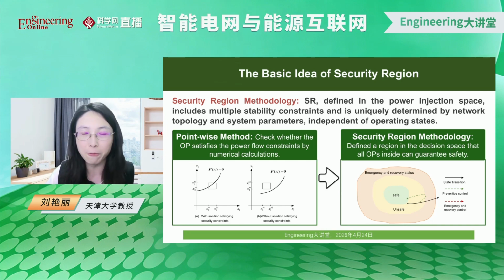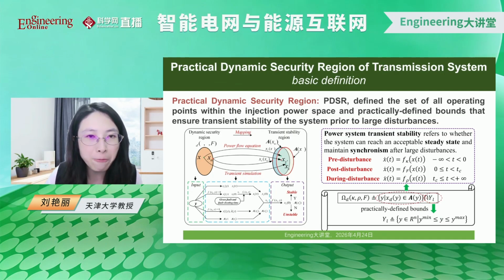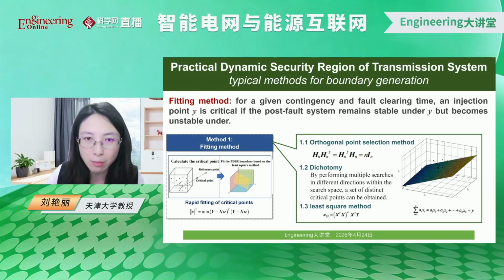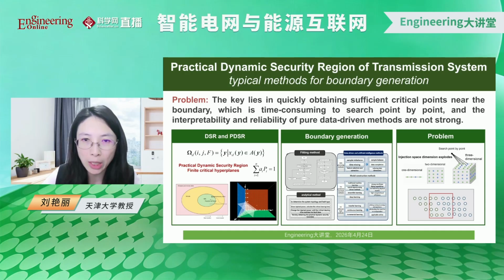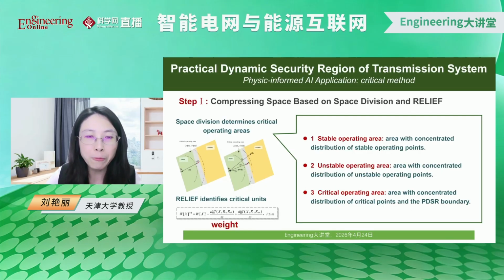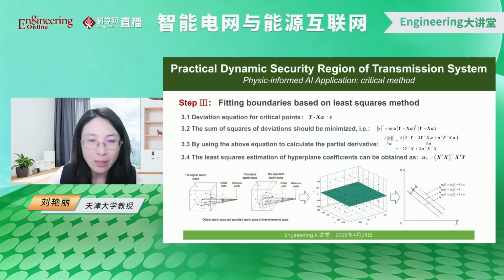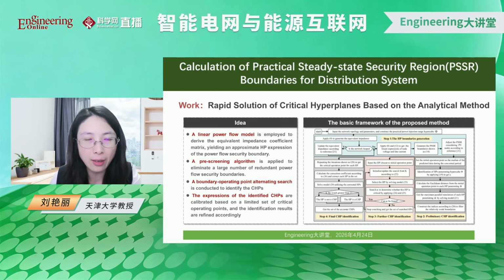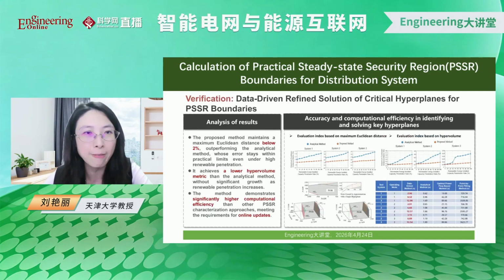Fast PDSR Boundary Generation via Space Partition and WGAN‑GP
🖇️Fast and accurate transient stability analysis plays a vital role in power system operation. Under high‑penetration wind power integration, the practical dynamic security region (PDSR) represented by hyperplanes shows prominent advantages in situational awareness and various optimization problems. Sufficient boundary‑adjacent critical points are a prerequisite for obtaining accurate PDSR boundaries.

🏫Tianjin University, Tianjin, China

💗The Engineering series journals incorporate a cluster of the Chinese Academy of Engineering (CAE) journals, and are committed to playing the academic leading role of the CAE as the most prestigious academic institution and providing a high-level platform for results release and academic exchange for engineering innovations worldwide.

💗A “1+19+1” journal series has been formed since 2014, including one comprehensive journal of engineering, nineteen journals of engineering frontiers, and one journal on engineering strategy consultancy. Among the 20 journals, eight are indexed by SCI, seven by Ei, and two by ESCI.

🚀Learn about us & submit your work!